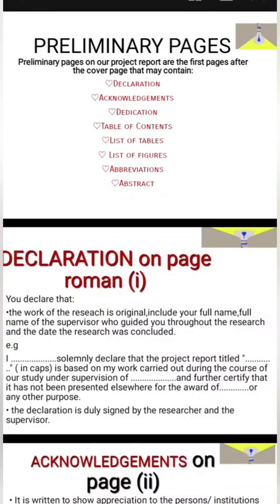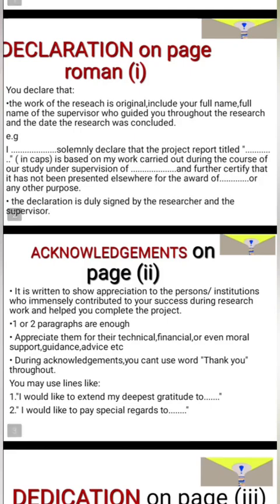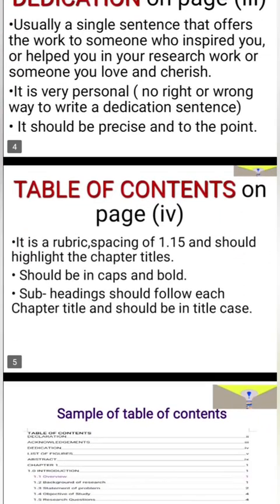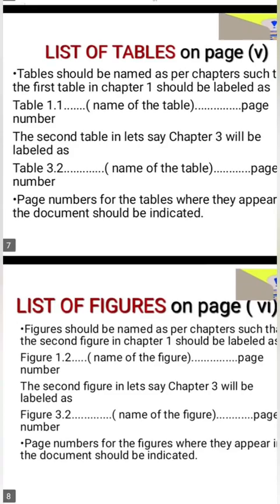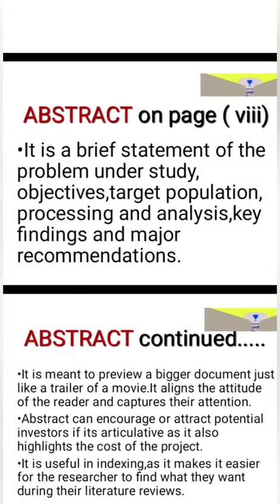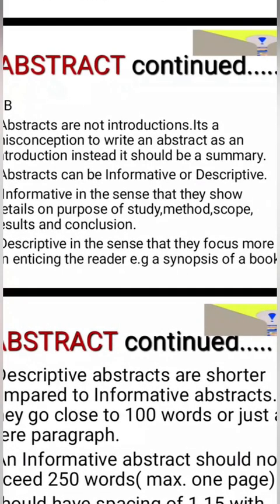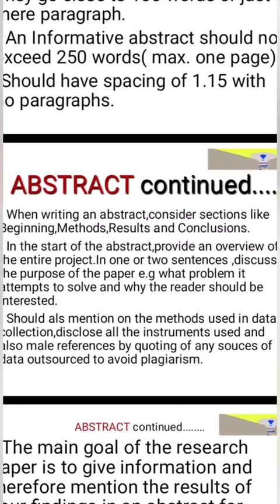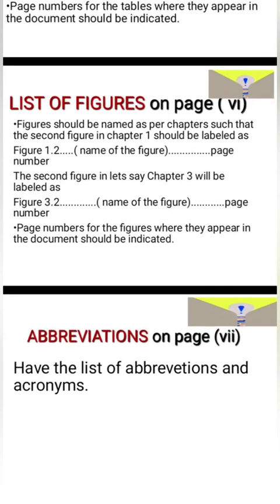PROJECT REPORT WRITING| Preliminary pages| Lesson 2